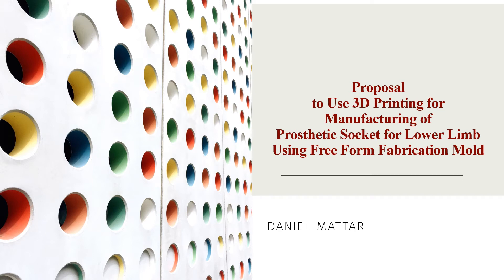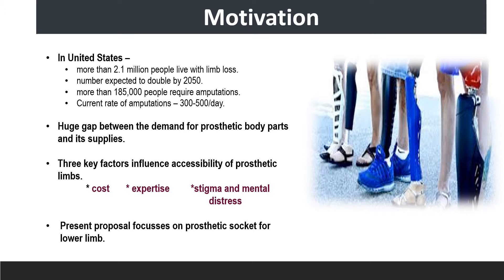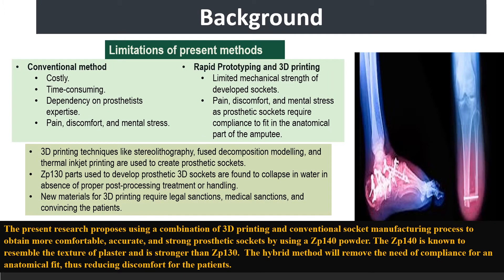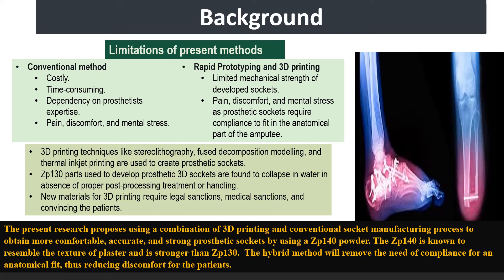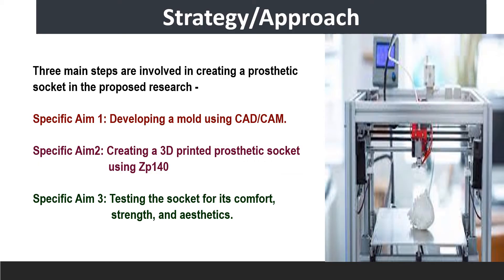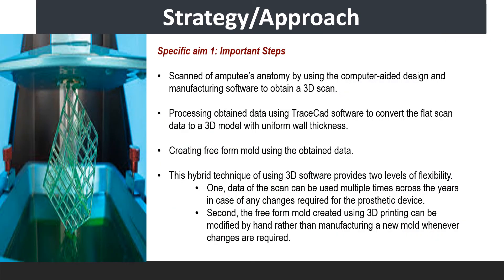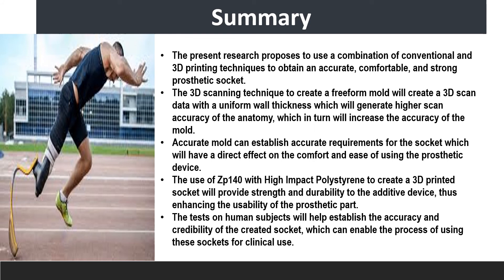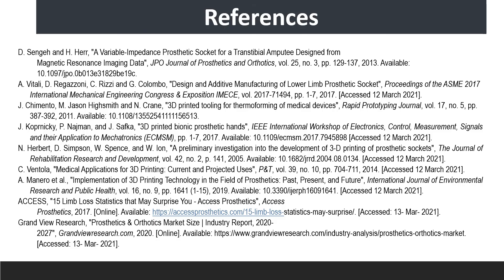3D printing of prosthetic sockets presentation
Biomaterials Final Project: Proposal for 3D Printing of Prosthetic Socket for Lower Limb Using Free Form Fabrication Mold for Increased Accuracy and Strength